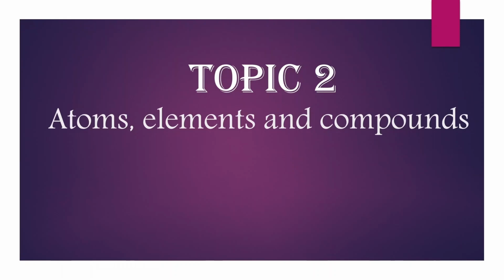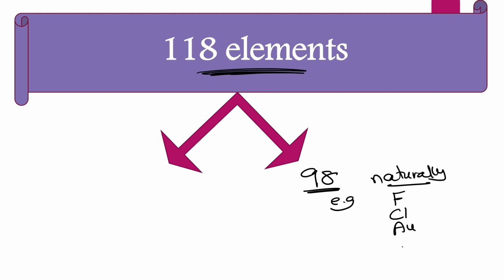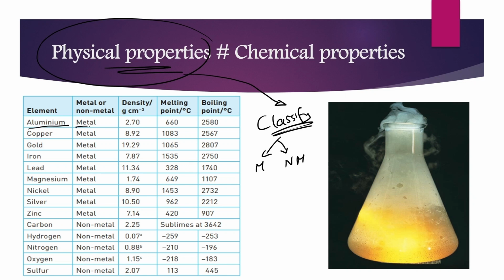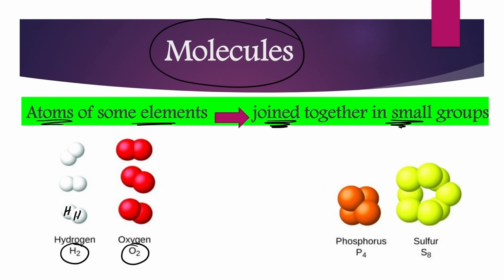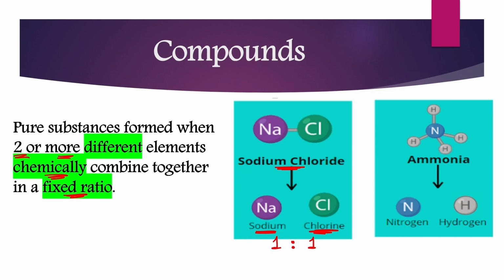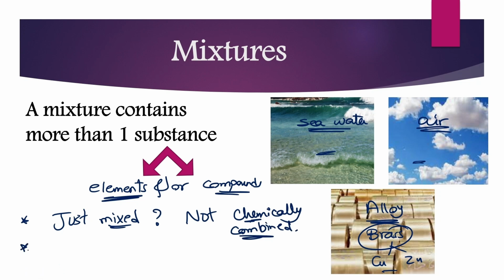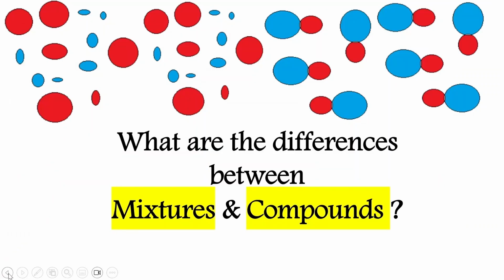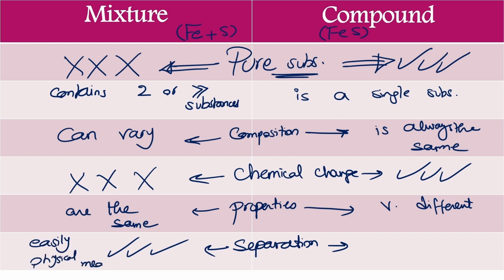IGCSE Chemistry 0620/0971(Cambridge) Topic 2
Topic 2: Atoms , elements and compounds
Sub-topics: 2.1 (Elements ,compounds and mixtures )

Cambridge IGCSE Chemistry (0620/0971) syllabus for 2023, 2024, 2025
Video edited by: CapCut